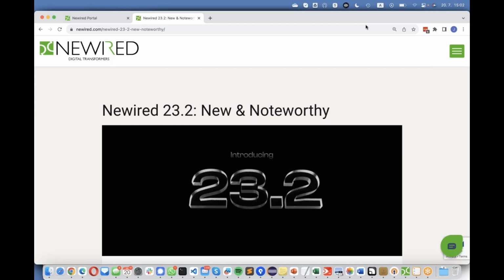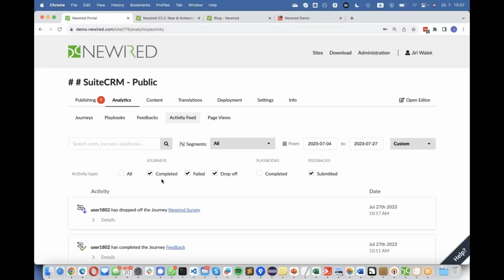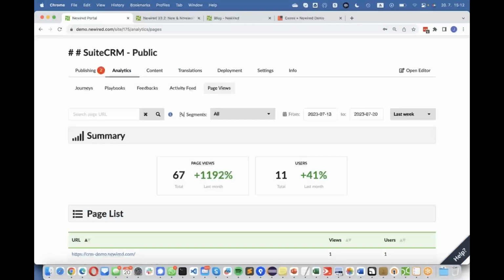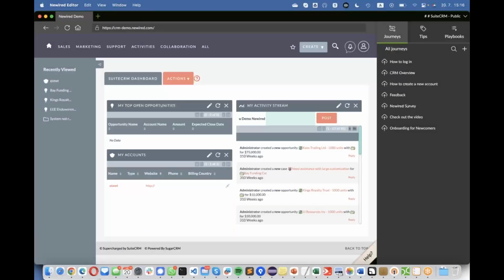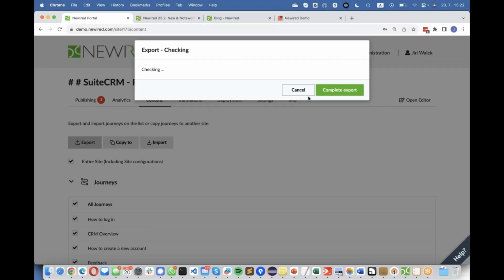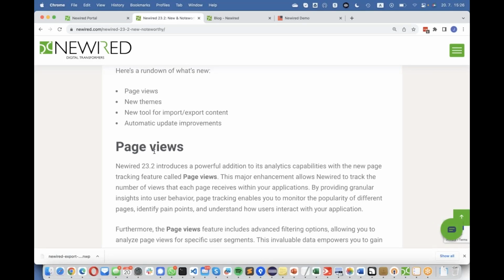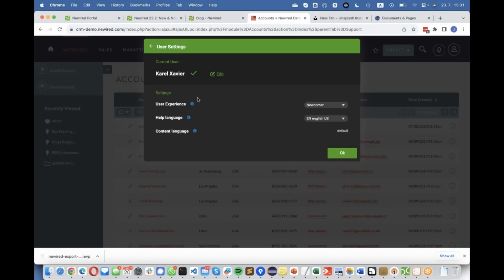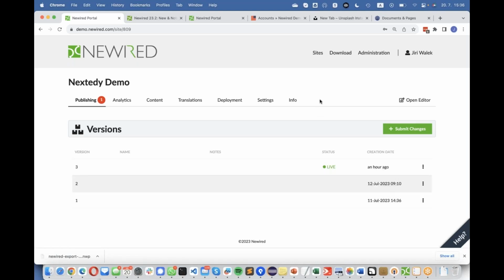Customer Roundtable Webinar: Newired Release 23.2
Newired 23.2 is here!
Here's a rundown of what's new:
- Page views: this major enhancement allows Newired to track the number of views that each page receives within your applications;
- New themes: new styles will allow you to customize the look and feel of your guidance, aligning it with your brand identity and creating a consistent user experience:
- New tool for import/export content: the new version revolutionizes content management with a brand new tool dedicated to import and export your content;
- Automatic update improvements: Newired 23.2 increases the simplicity for the editor update process.